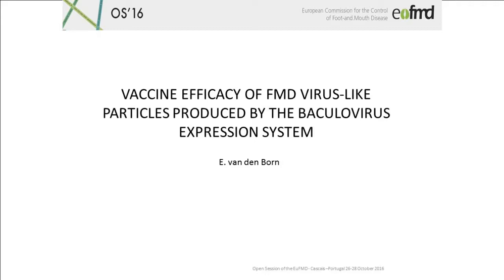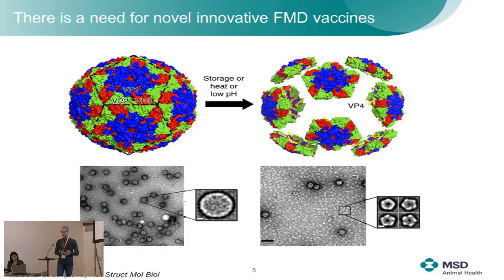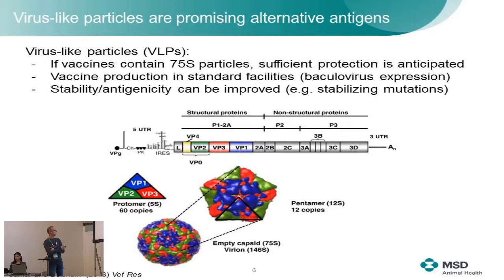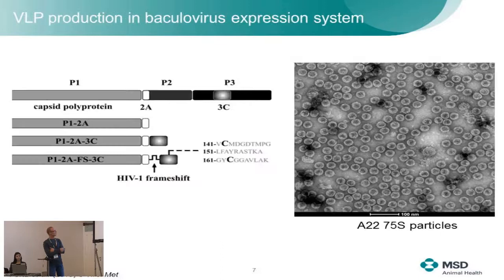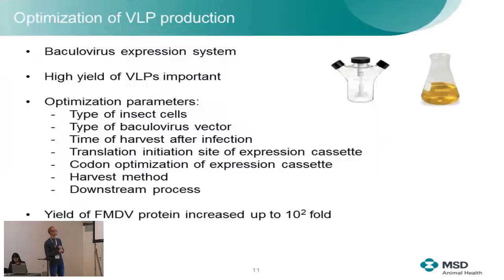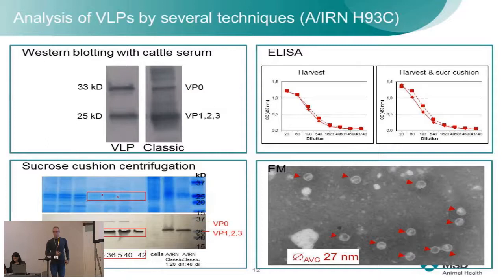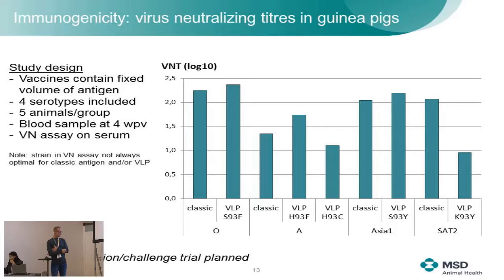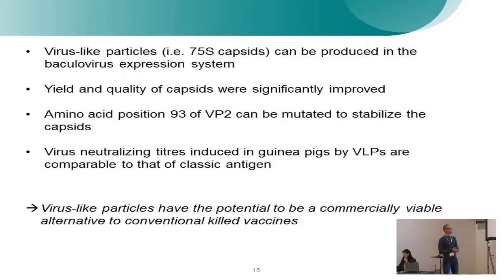Vaccine efficacy of FMD virus-like particles produced by the baculovirus (...) - E. van den Born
OS16. The Practice of Innovation.
Parallel Session - Thursday, 27 October 2016